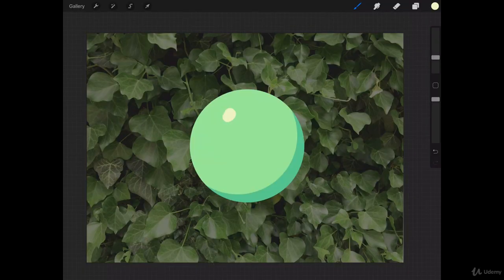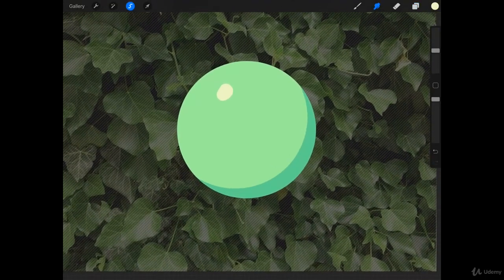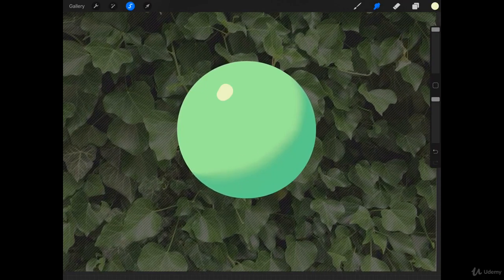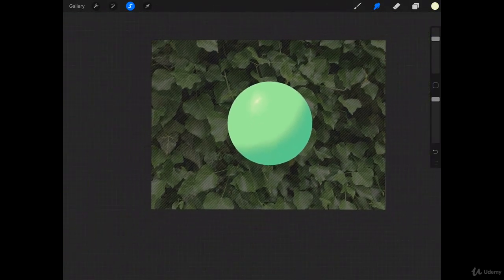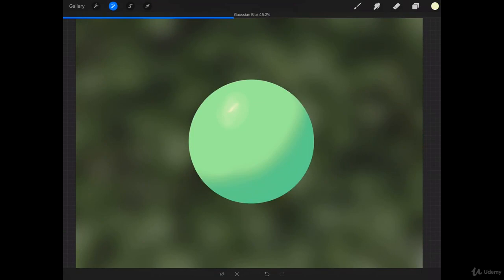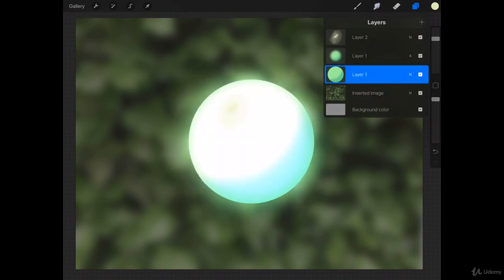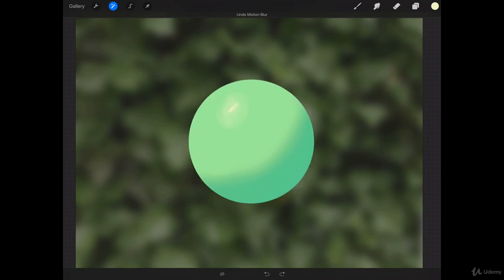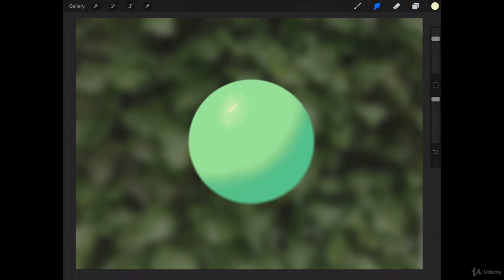2. 6 Blurs and Smudge Tool